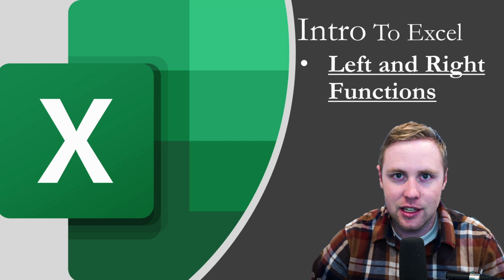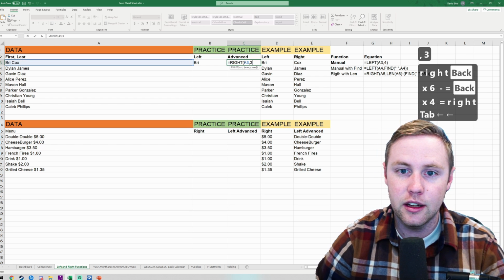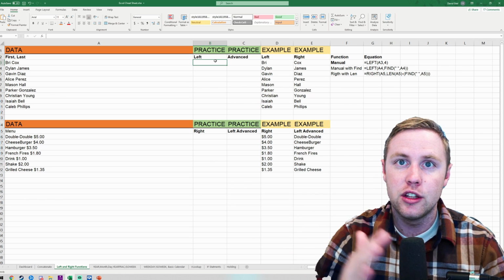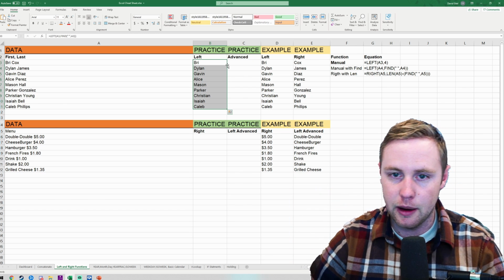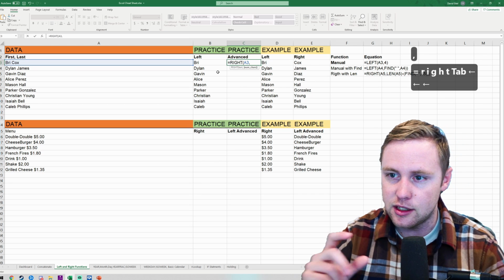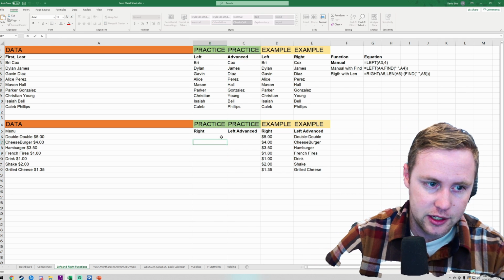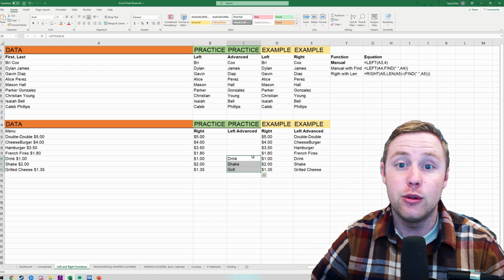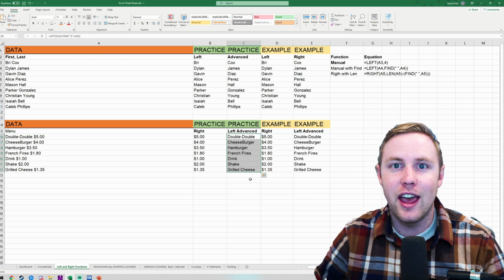Intro to Excel: Left and Right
Chapters:
00:00 Intro
00:26 what Conditional formatting is
04:24 Conditional Formatting using cell reference
06:00 Conditional Formatting cascade
09:51 Ending